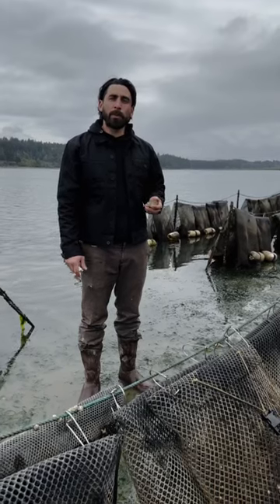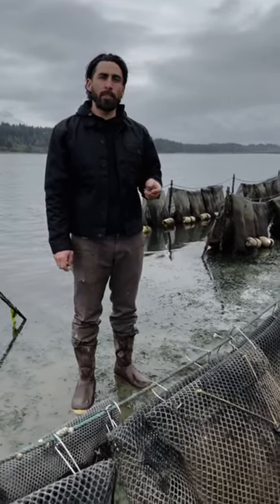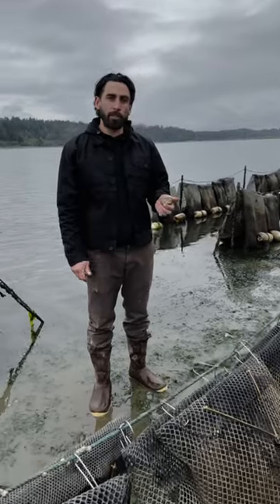How to shuck an oyster with Ryan of Perkins Family Farms.